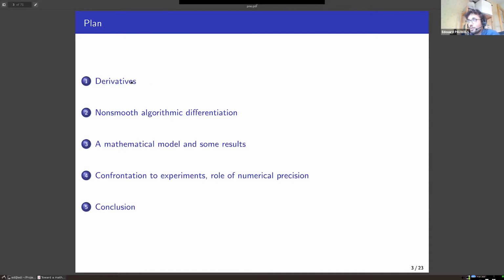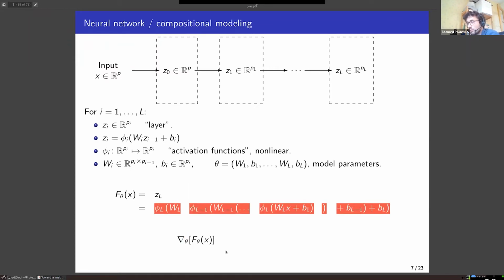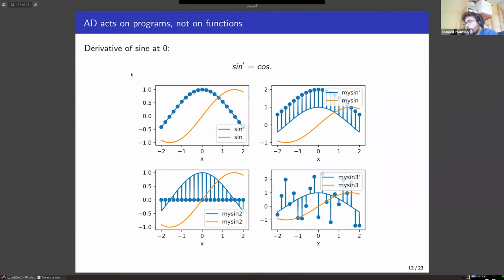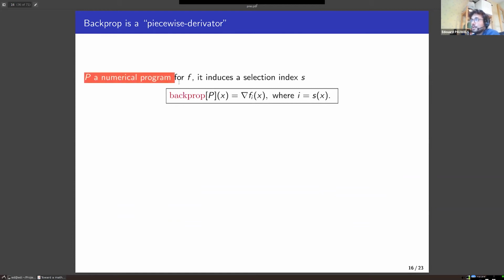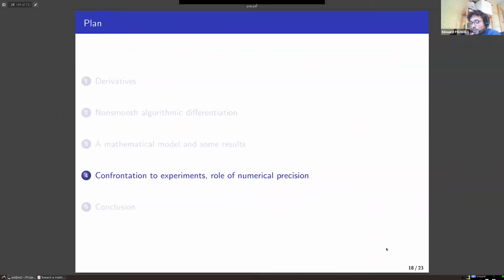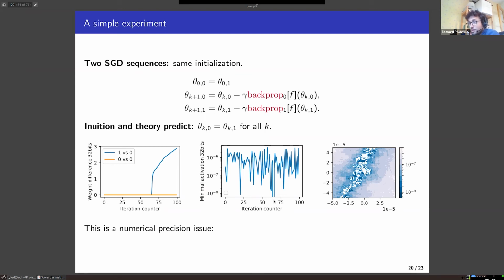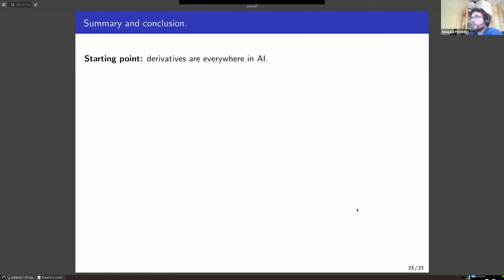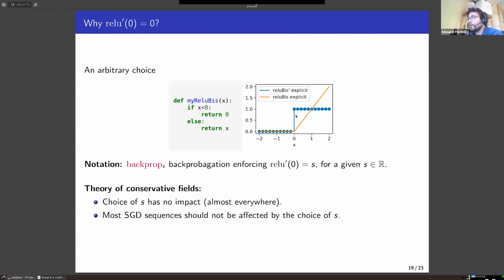Forum MobiliT.AI - Conference 3 Day 2 - Edouard PAUWELS